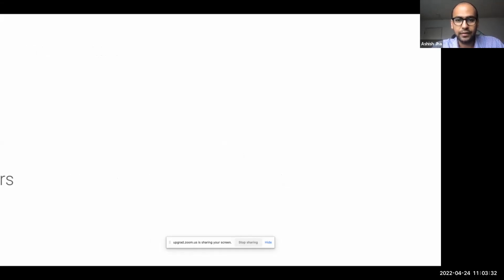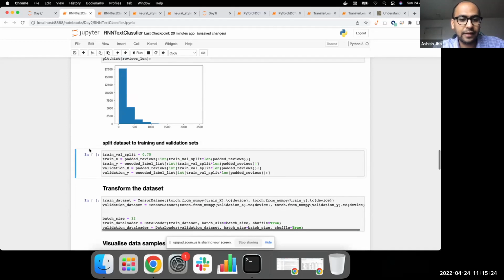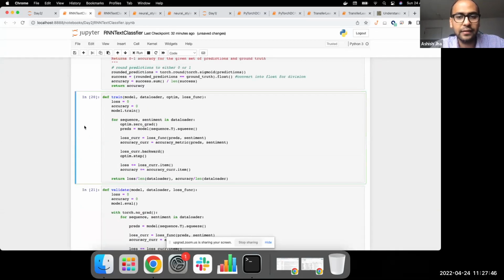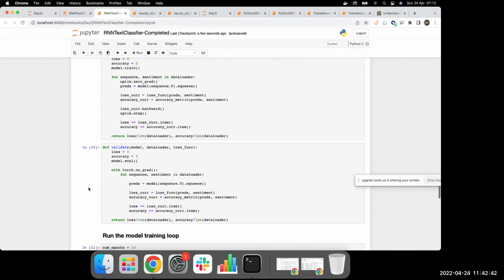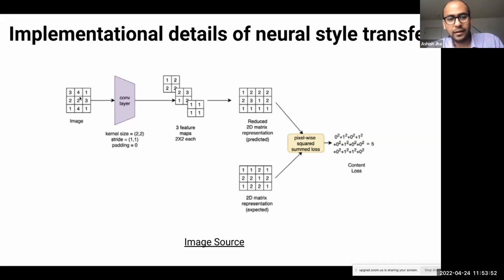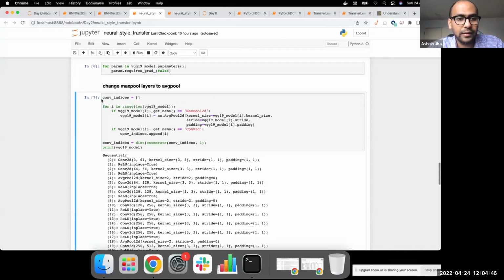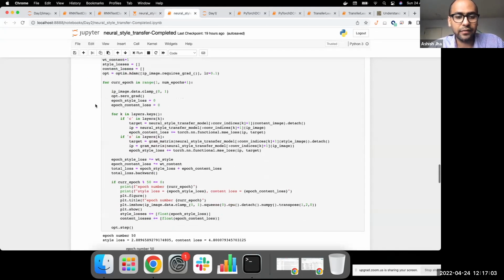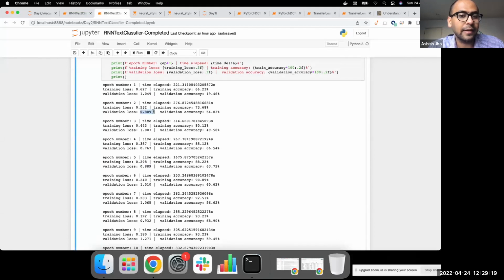Deep Learning with PyTorch Certificate Bootcamp | UpGrad | Part 2